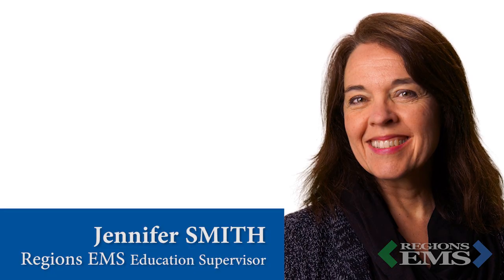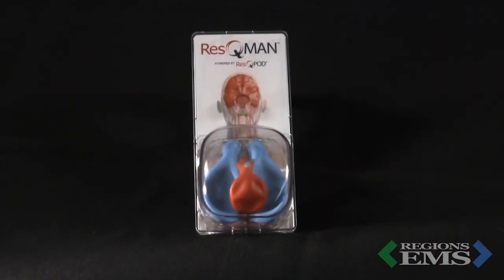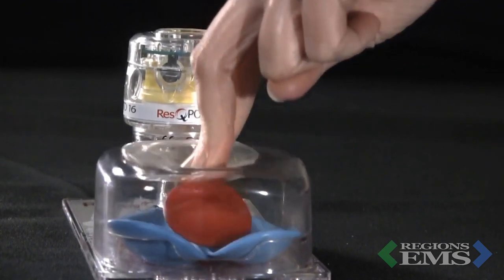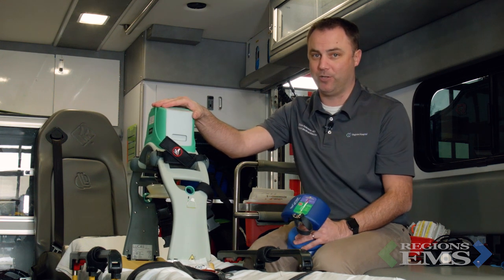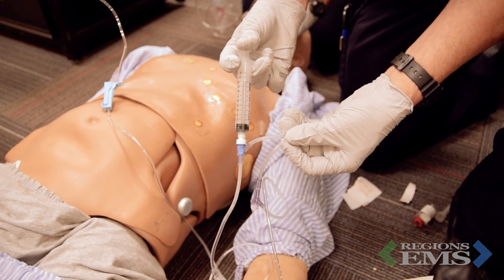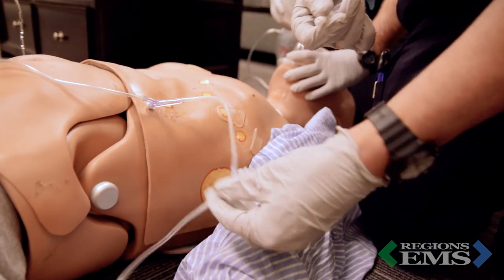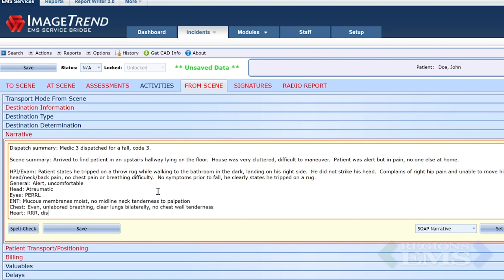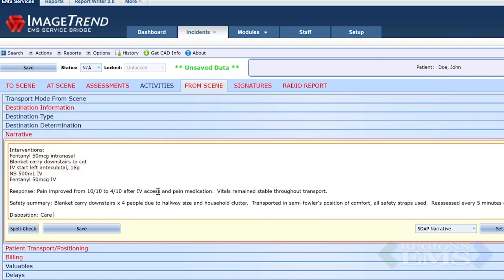Regions EMS Update (April 2018)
Tune in this month to hear Dr. Peterson talk about CPR science, sedation management, and some tips on writing a good patient narrative!